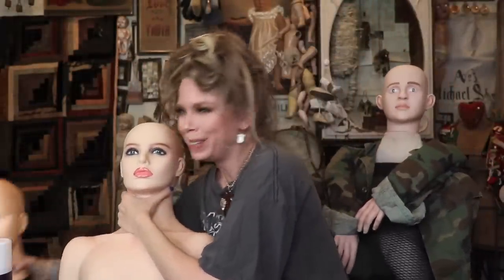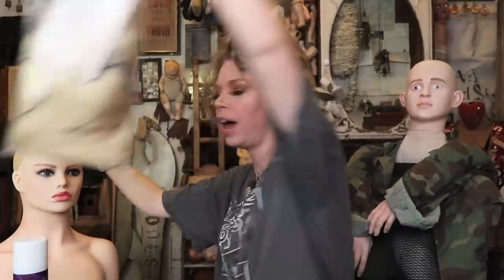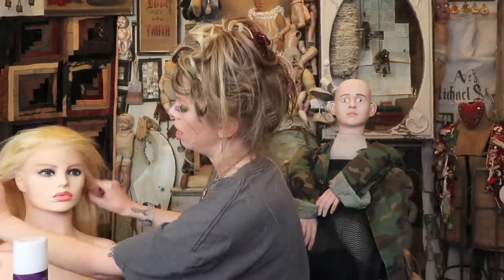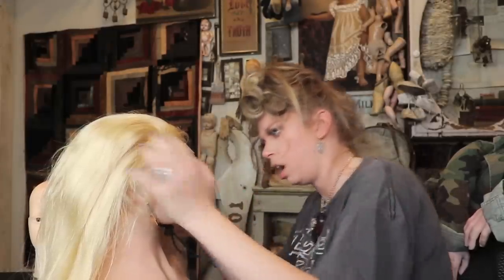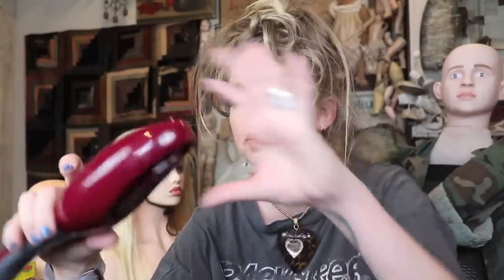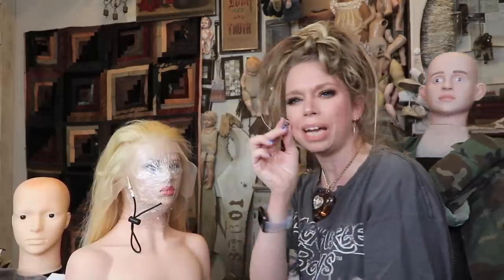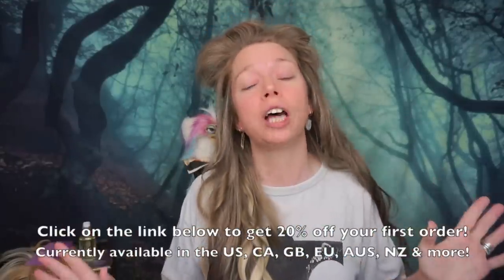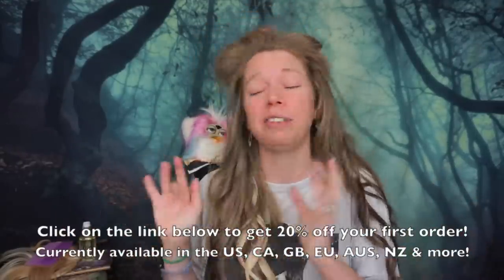7 Weird HAIR DYING Gadgets from Amazon Tested!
US, GB, EU, CA, AUS, NZ and more!!! Function of Beauty makes unique personalized hair care that is vegan and cruelty-free.

who's ready for more BIG SASSY ENERGY today?!

In todays Gadget Testing adventure we test 7 of the latest gadgets for hair dying/hair coloring meant to make your life easier!  What do y'all think of these items?  Ridiculous or gotta have em?

9 Bathroom Gadgets TESTED!

If you read this whole description the you discovered a secret...
comment I TEXTED YOU if you did!

GRAV3YARDGIRL
PEARLAND, TEXAS
77588